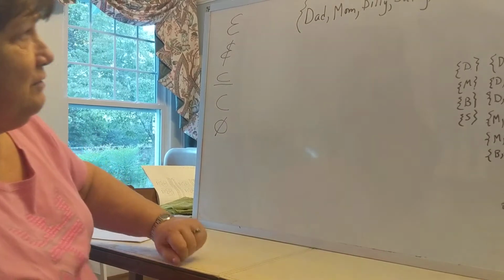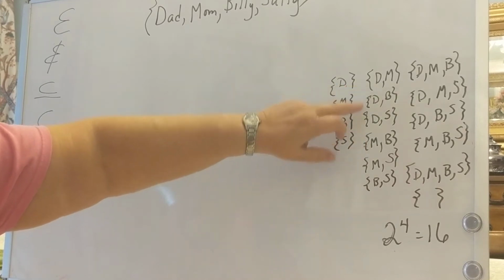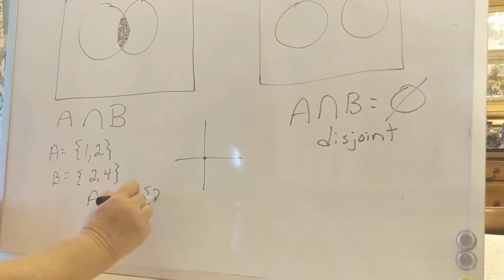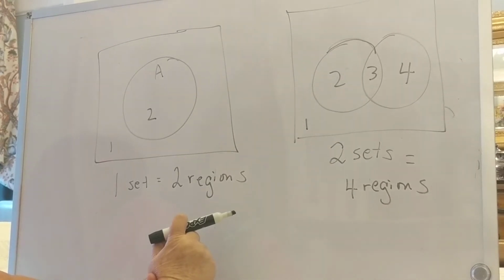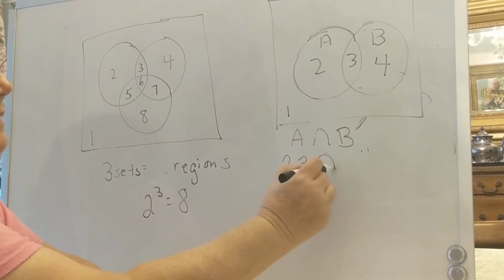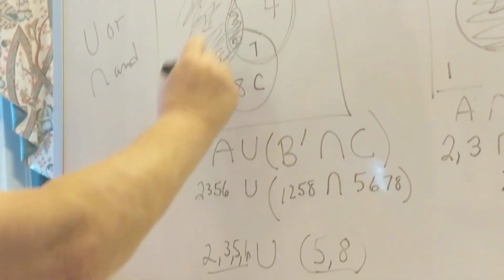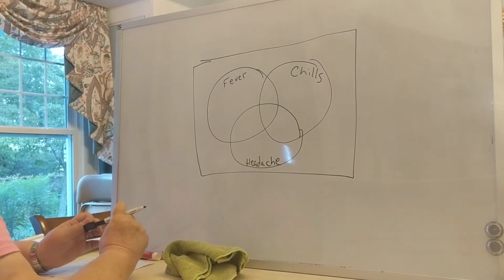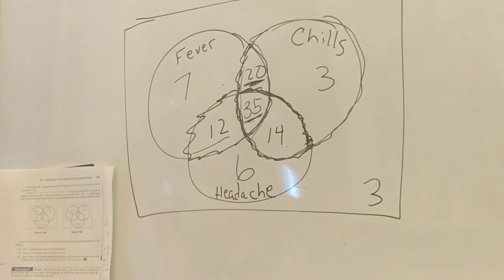Math 150 - Week 2 Lesson - Part 1